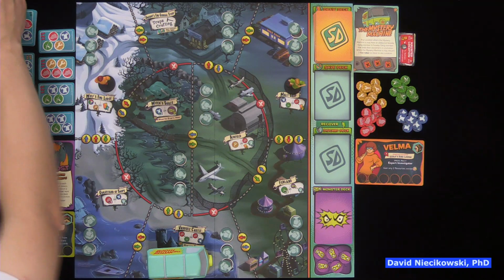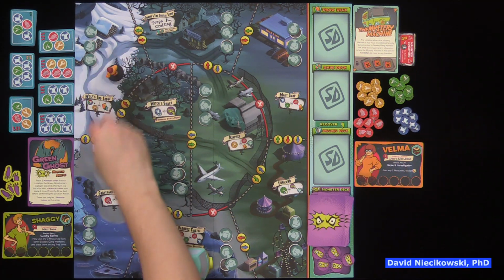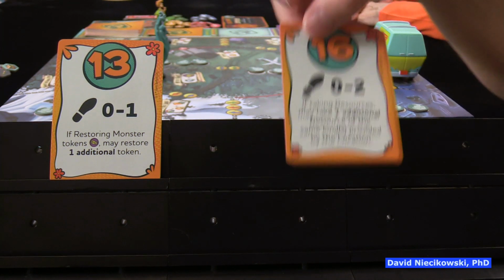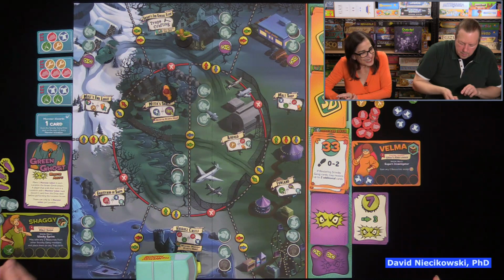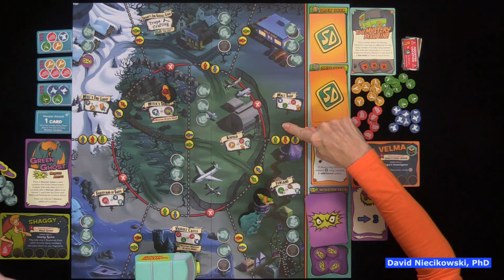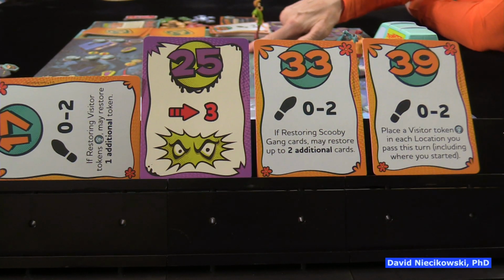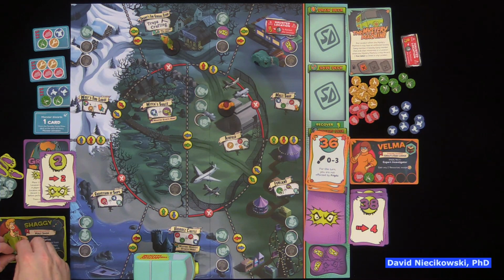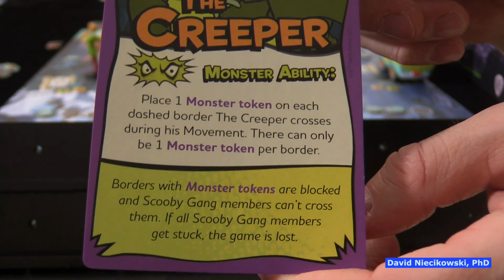Scooby-Doo! The Board Game: (Green Ghost) How to Play & Play Through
Ruh-roh, Shaggy! There's a monster on the loose, and it's scaring everyone out of town! It's up to the Mystery Inc. gang to stop them! Scooby-Doo! The Board Game is a co-operative family game for 1-5 players that brings the beloved cartoon series to life with amazing miniatures of the whole gang.

Players take on the role of Scooby-Doo, Fred, Velma, Daphne or Shaggy, and ride the Mystery Machine around town, building traps to catch the villains before they frighten all the citizens away — but just like in our favorite episodes, even the best plans can go awry as the monster, which is controlled by the game itself, may make a move the players never expected!

Each member of Mystery, Inc. has their own unique, special ability to help them during the game, and they'll need all the help they can get because the villains all operate differently as well! The gang can succeed only if they coordinate together as a group.

Scooby-Doo! The Board Game has three levels of difficulty (easy/medium/hard) and special rules for playing as a two-player game or a solo game.

Scooby Doo Board Game Deluxe Edition Unboxing kickstarter cmon cooperative david niecikowski spooky space kook